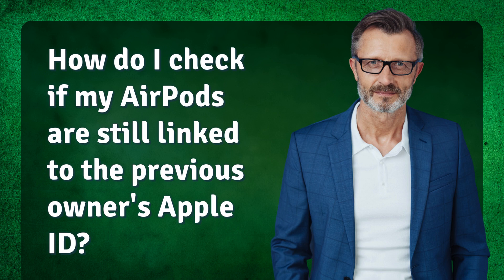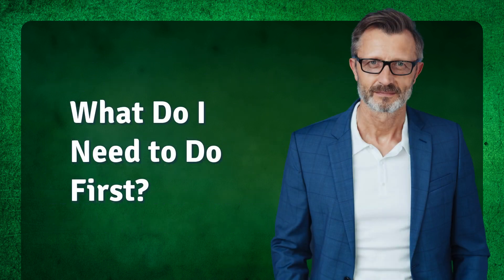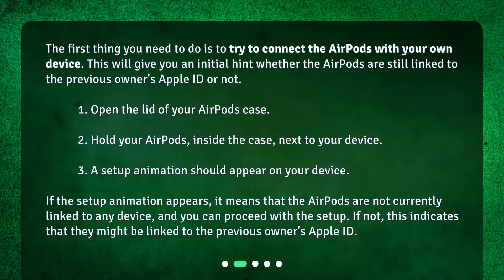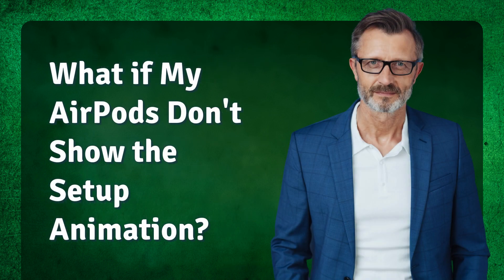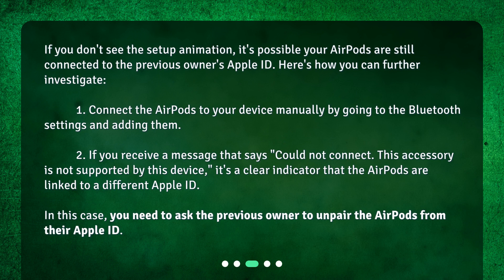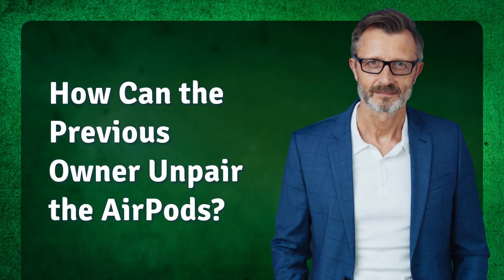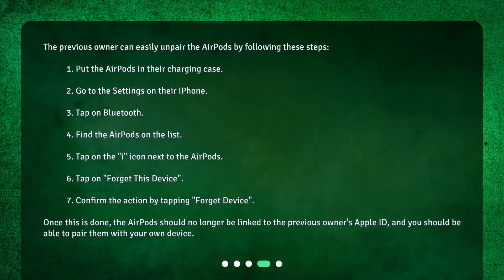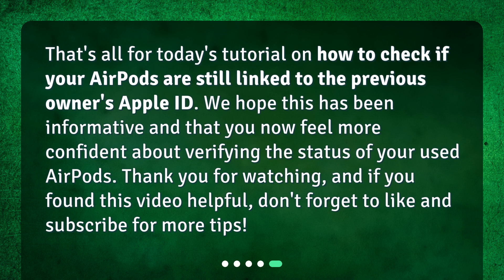How do I check if my AirPods are still linked to the previous owner's Apple ID?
How to Check if Your AirPods are Still Linked to the Previous Owner's Apple ID • Learn how to check if your AirPods are still linked to the previous owner's Apple ID with our helpful video guide! Whether you're purchasing used AirPods or just want to make sure they're fully yours, we'll walk you through the steps to check and resolve any issues. Watch now to learn more!

00:00 • How do I check if my AirPods are still linked to the previous owner's Apple ID?
00:24 • What Do I Need to Do First?
01:05 • What if My AirPods Don't Show the Setup Animation?
01:43 • How Can the Previous Owner Unpair the AirPods?